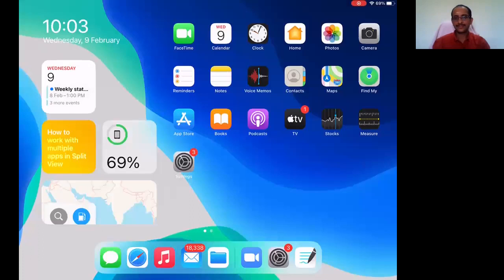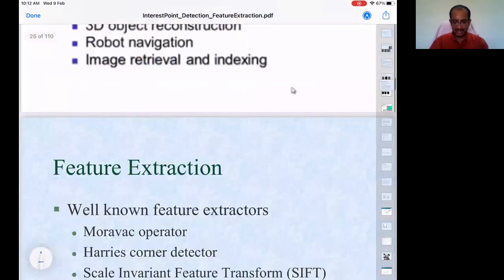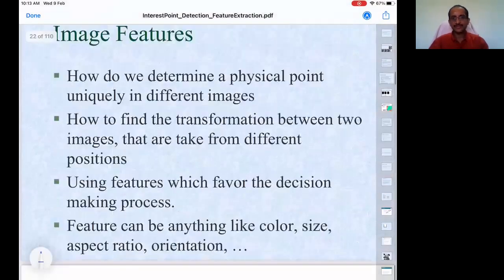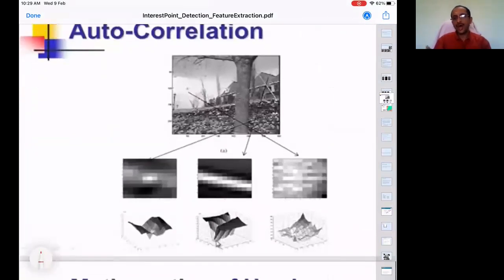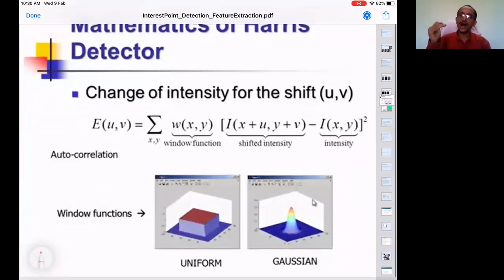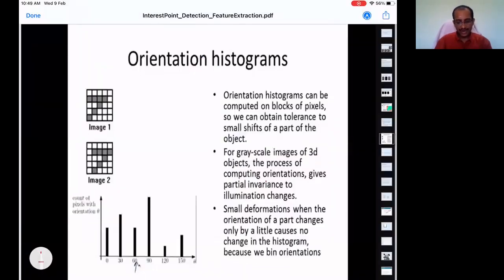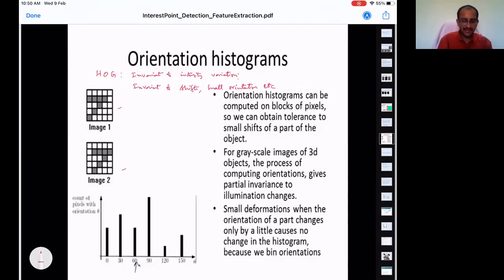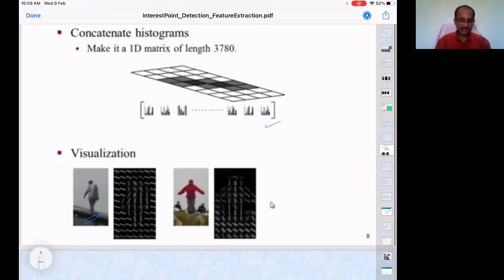Lecture 10: Harris Detector and HoG for Feature Extraction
This lecture illustrates through the slides from Prof. Mubarak Shah and Prof. Jitendra Mallik, Harries corner detector and Histogram of Orientation Gradianets feature extraction for Human-Non Human classification.